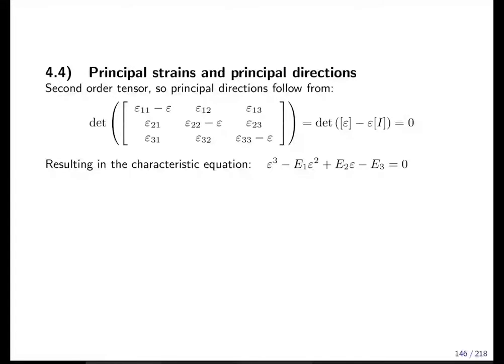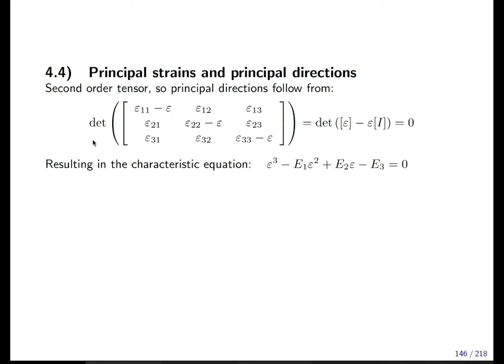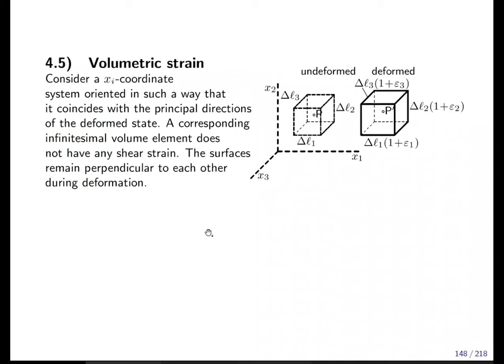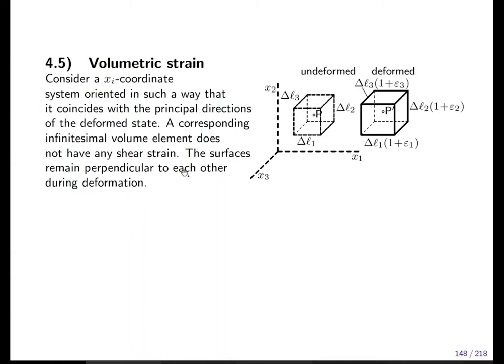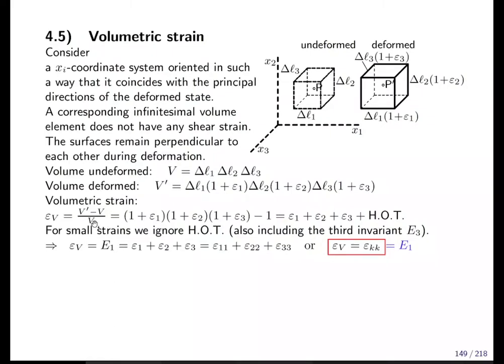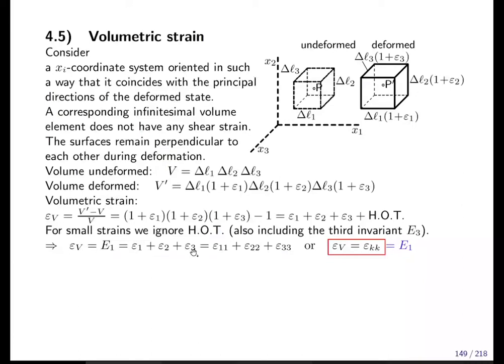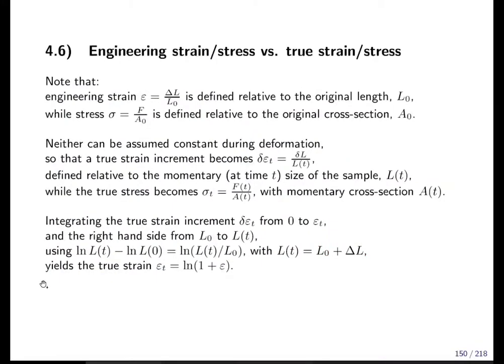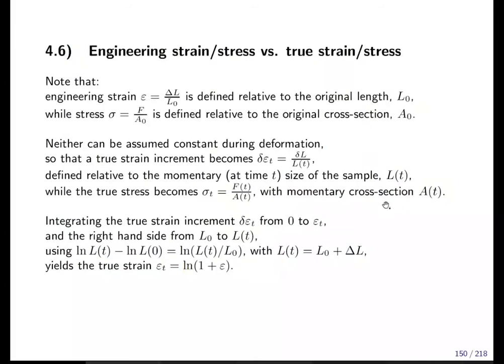Elasticity Theory 4.4 - Strain Invariants